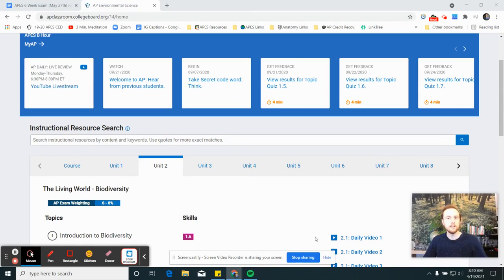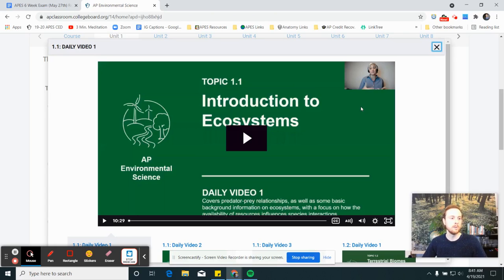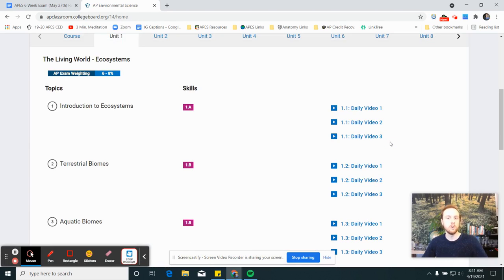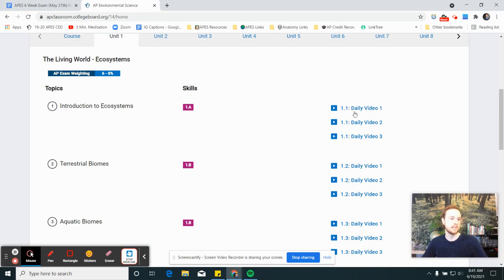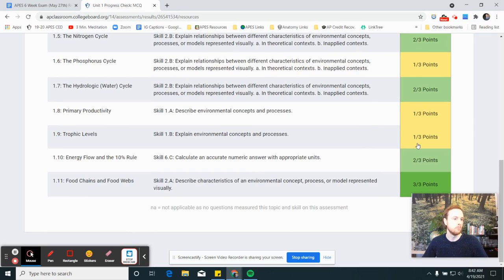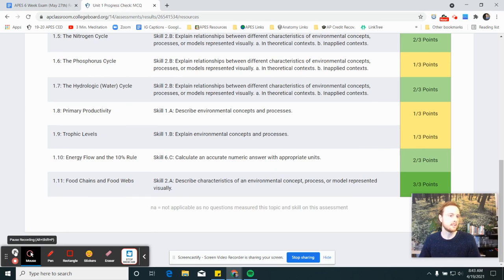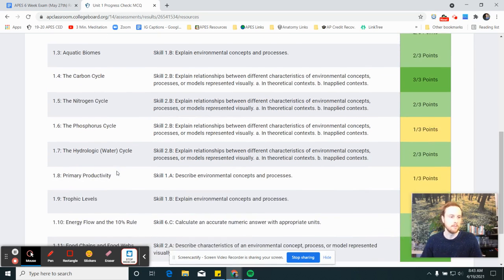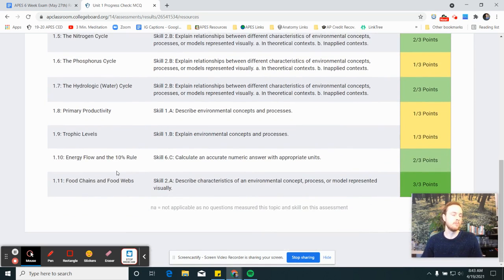Using AP Classroom Data for APES 2021 Exam Review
Check out the AP Environmental Science Exam Ultimate Review Packet Check out the slides used in this video and lots more APES resources in my link tree 🔗🌲

APES 2021 exam review tips based on AP Classroom data